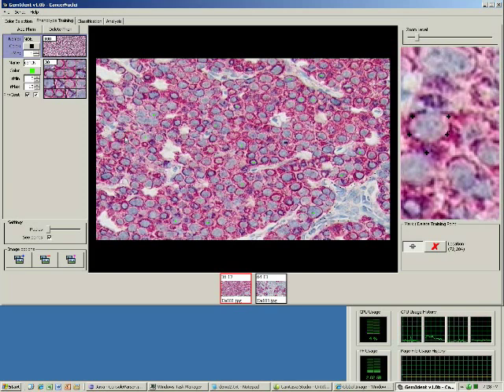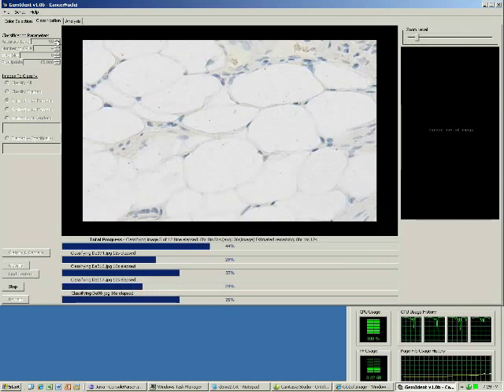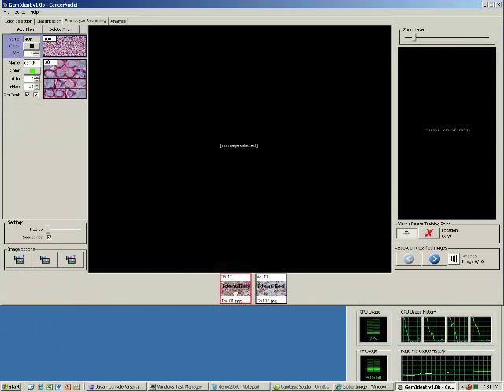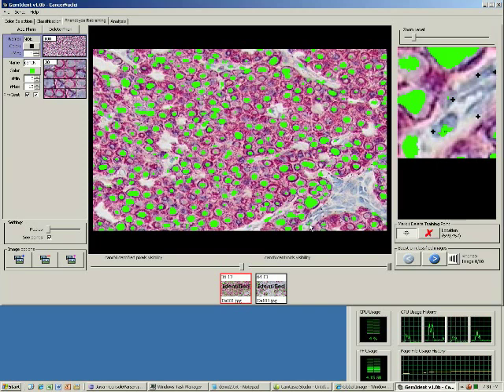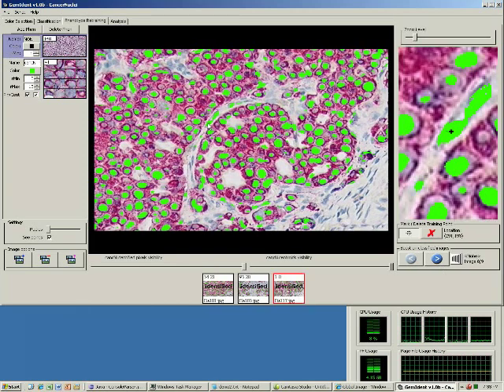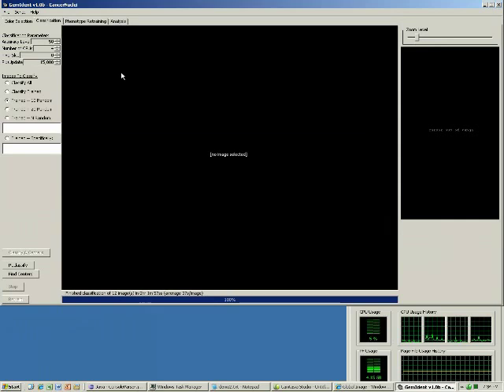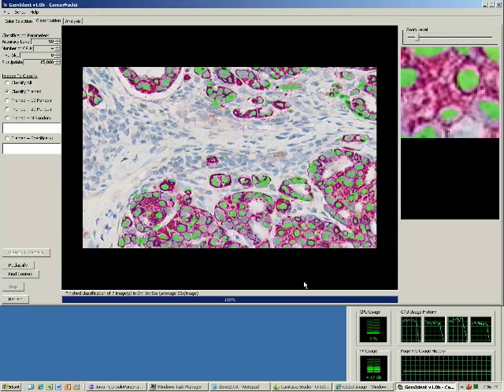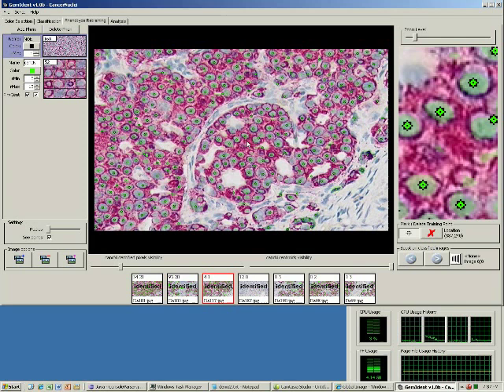GemIdent demo - Finding cancer cells (part 2 / 2)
Demo of the GemIdent software package locating cancer cells (their nuclei) in a microscopic image of lymph node tissue. This is part two of two.